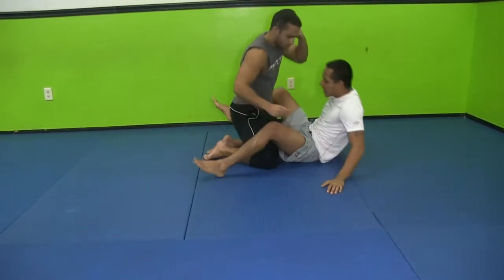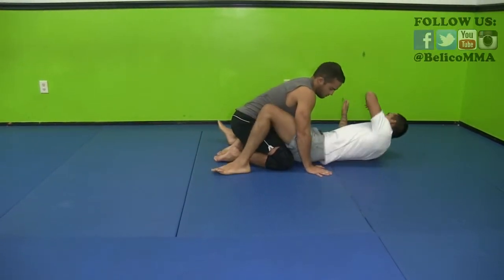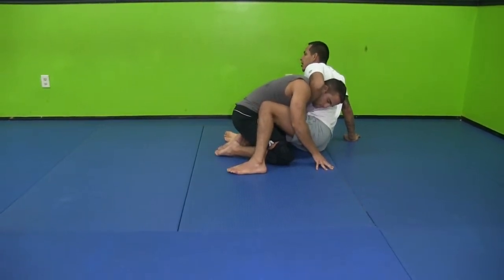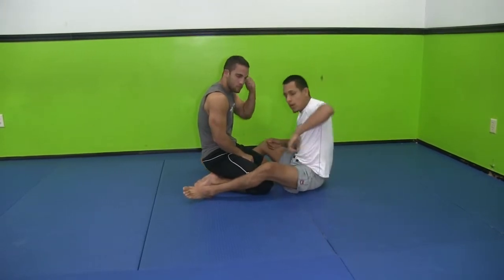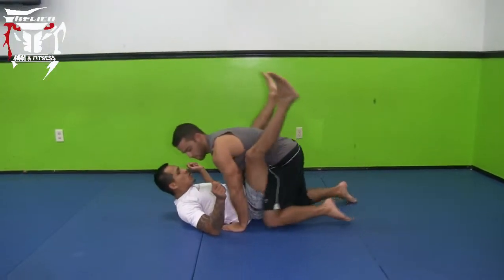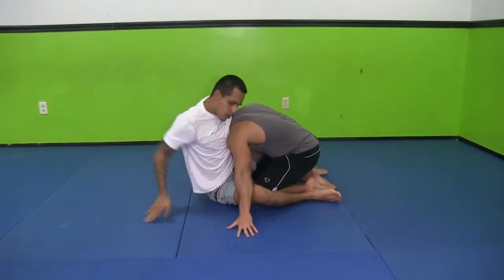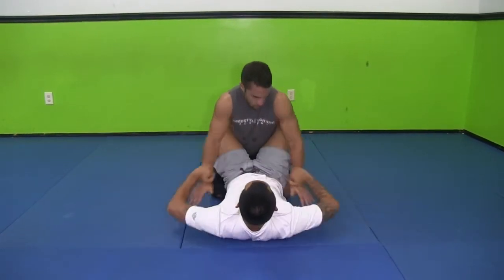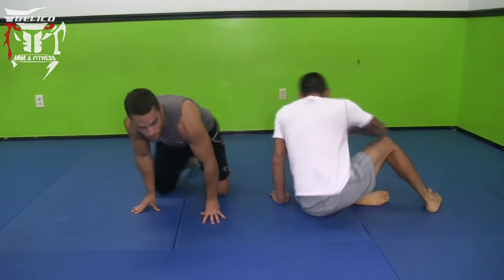Hip Over Sweep To The Guillotine By Edir "Belico" Terry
Freestyle Fighting Academy Miami, Fl (FFA) Coach Edir "Belico" Terry presents, the hip over sweep to the guillotine awesome submission for grappling "BJJ", For more information about MMA & Fitness check out! Osu